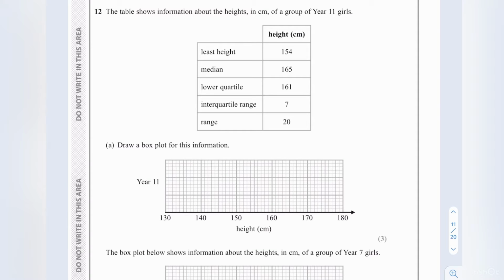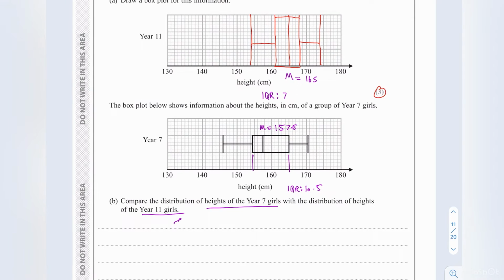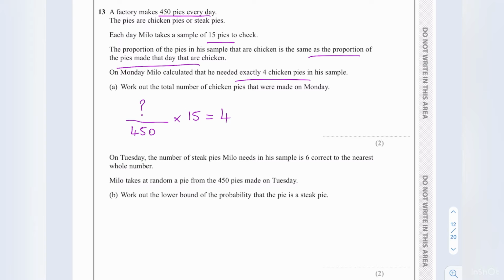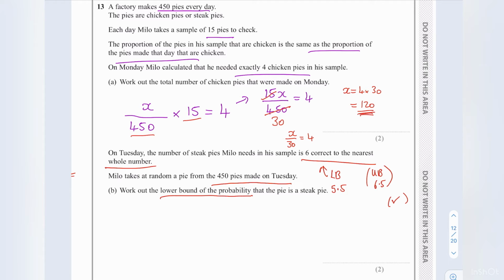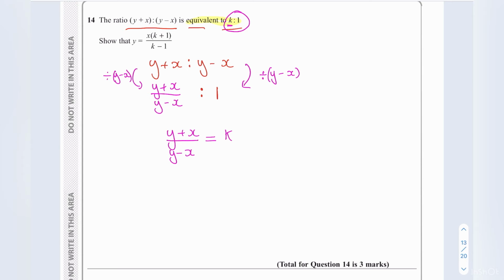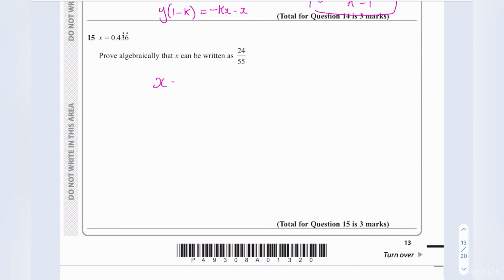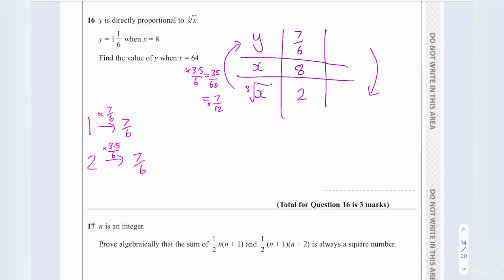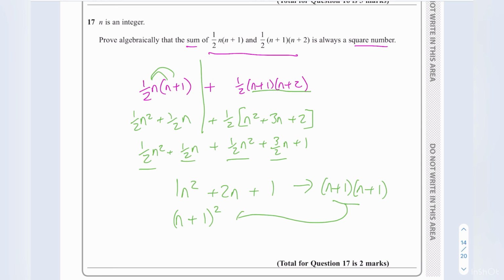GCSE Maths - Video 3